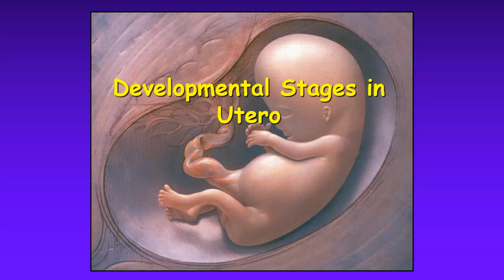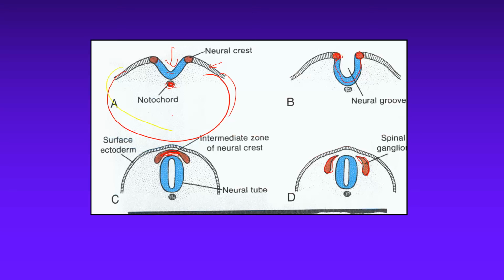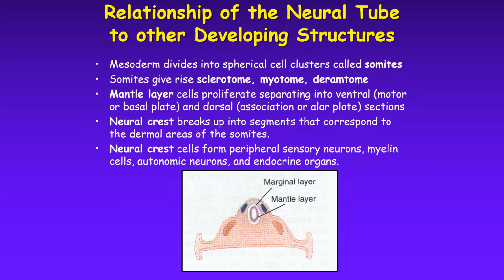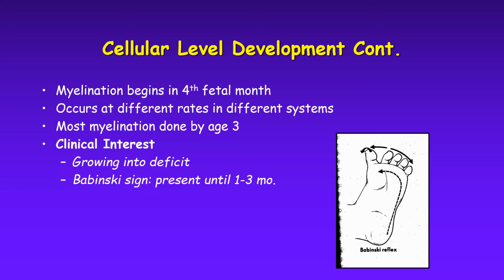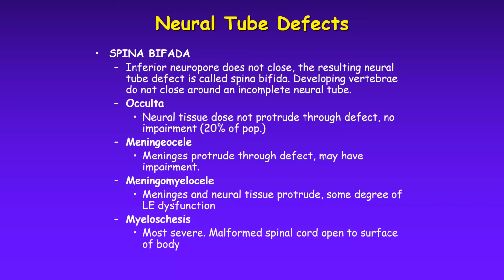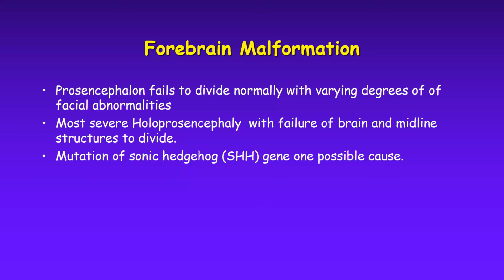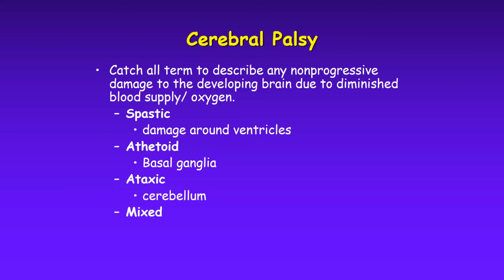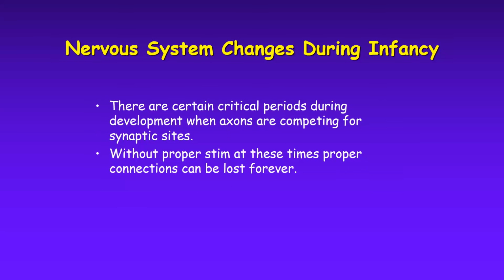Development of the Nervous System